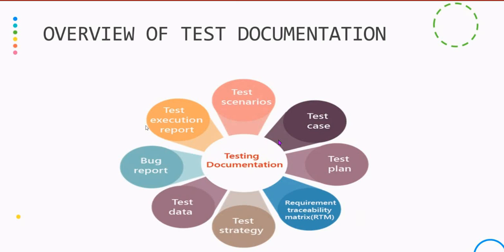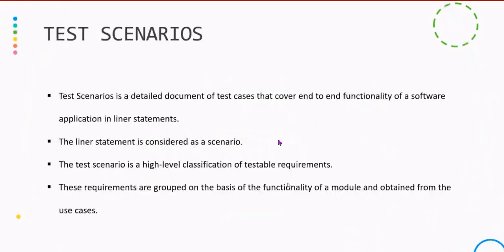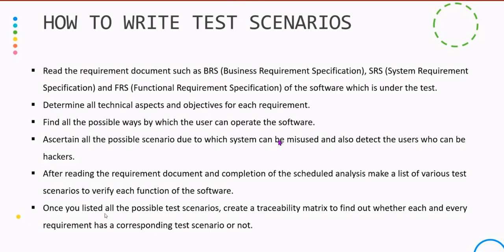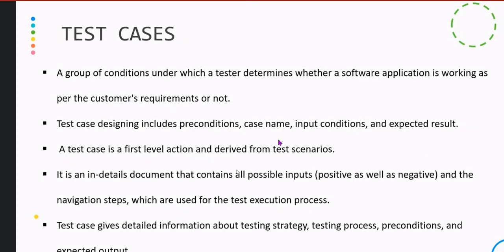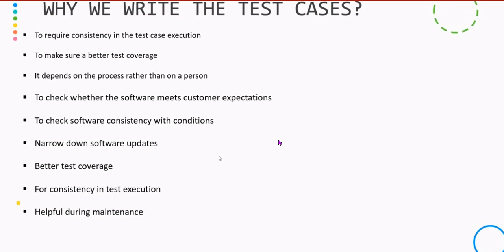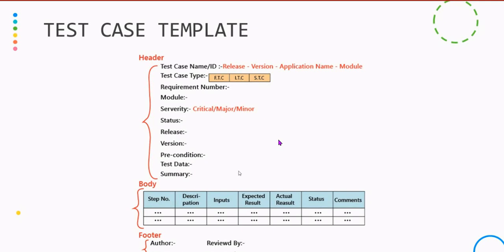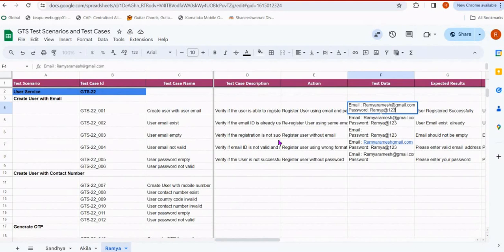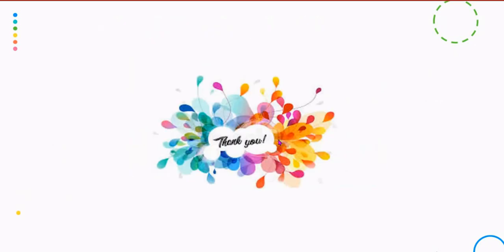Test Scenario And Test Cases